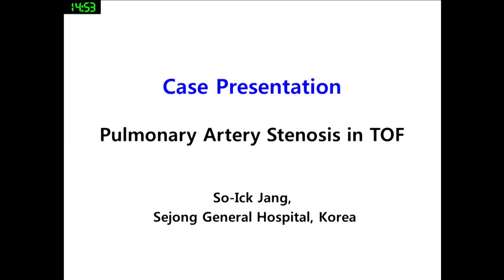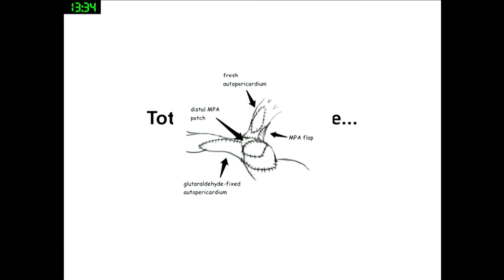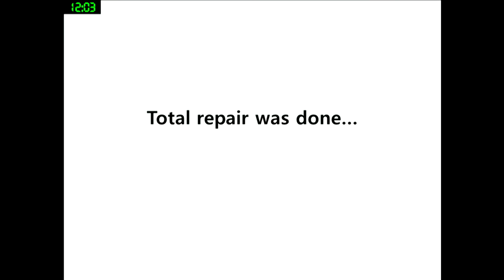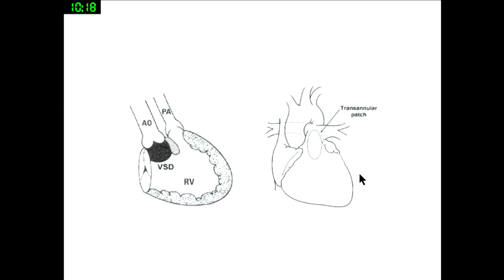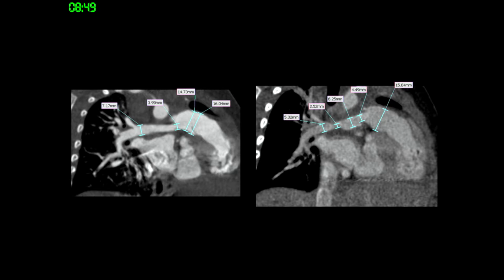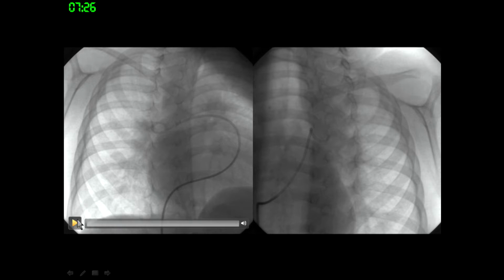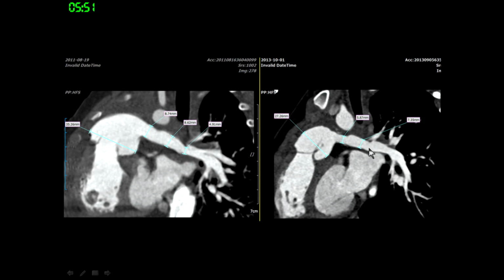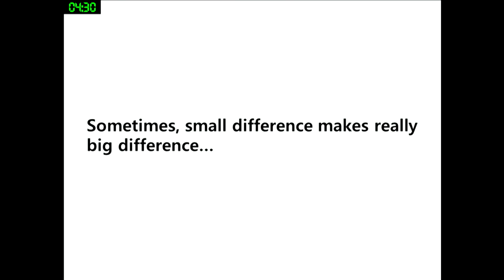Case 3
2017 APCIS
So-Ick Jang
(Sejong Cardiovascular Center, Korea)